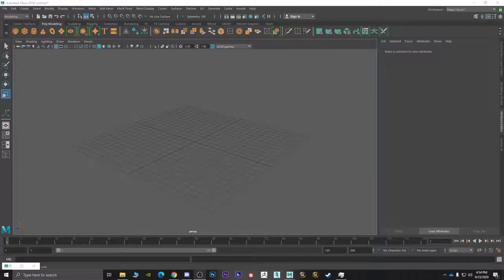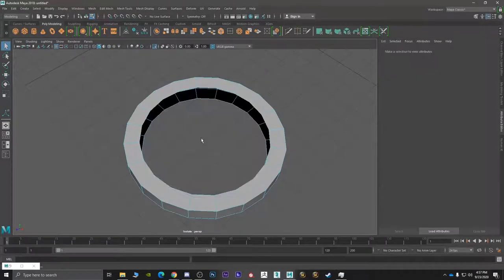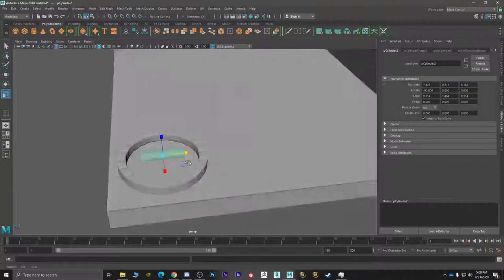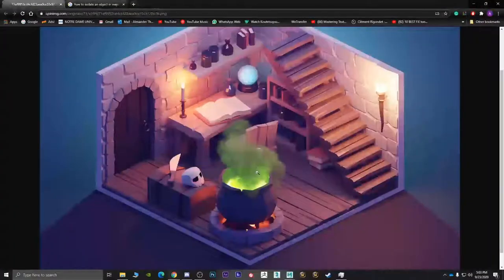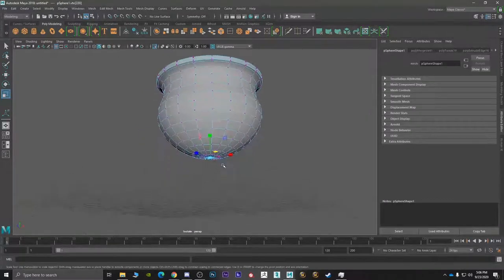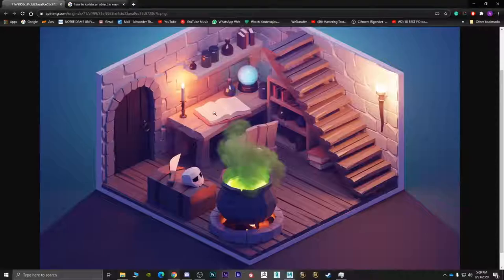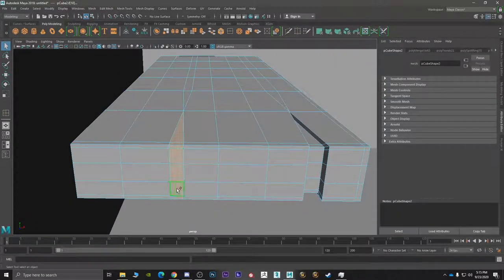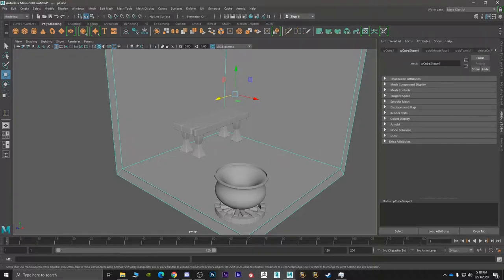Maya Classroom Part 2 Tools and Project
Hey everyone,
In this series we go over how to start using Autodesk Maya from beginner to an advanced level.
In this video we go over modeling tools and how were going to evolve a scene into a project